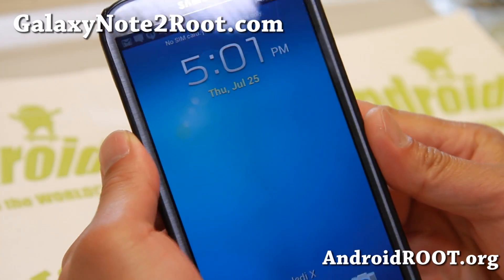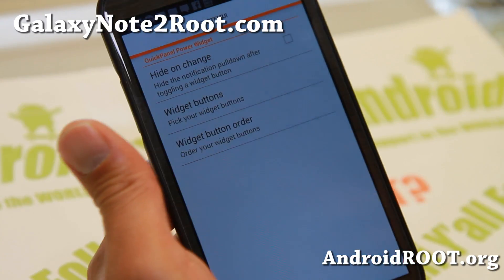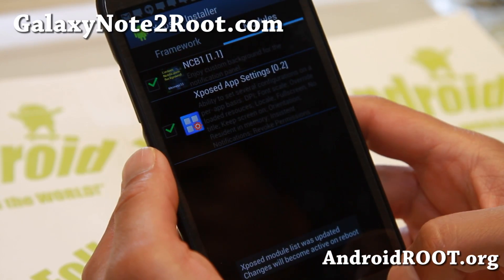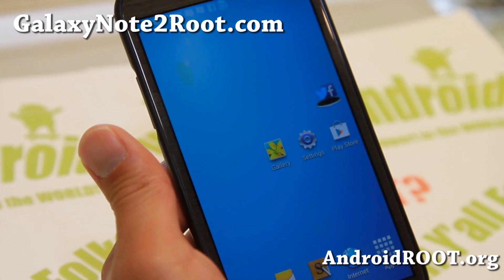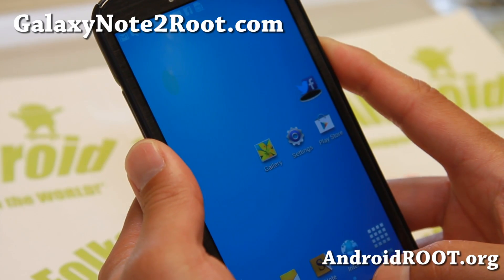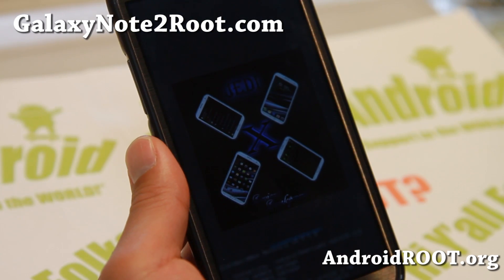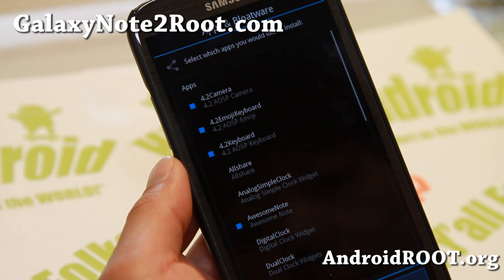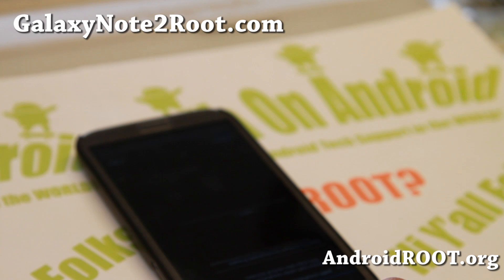Jedi X16 ROM for Galaxy Note 2!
Here's a quick update on Jedi X16 ROM for Galaxy Note 2 Android smartphone users.  This is available for AT&T, T-Mobile, Canadian, and GT-N7105 models.